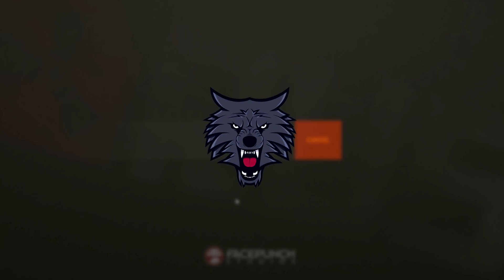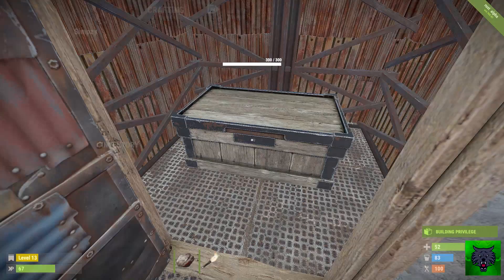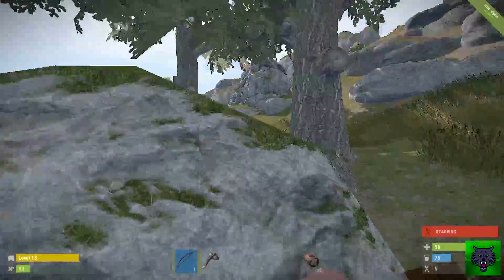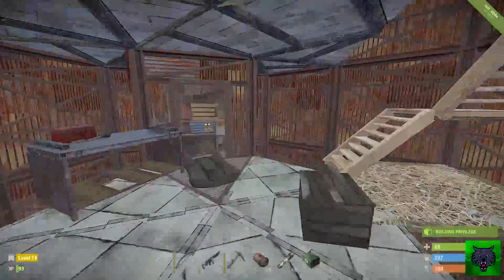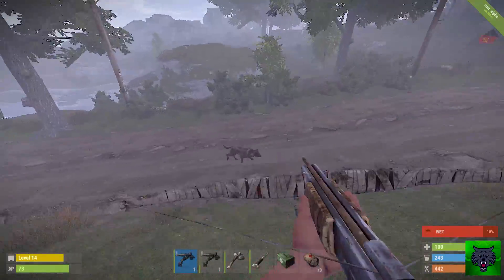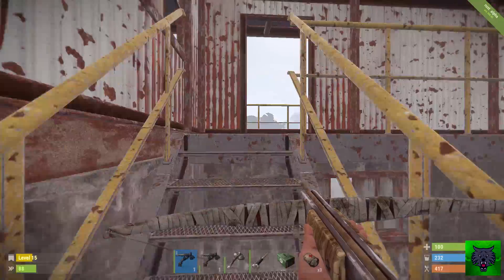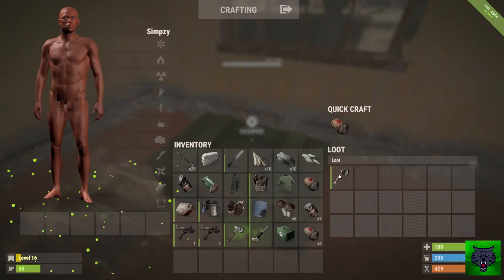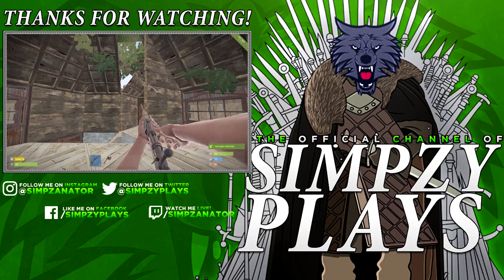PET WOLF! RUST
🔴► 100 LIKES? Welcome back to more Rust Survival Gameplay!

- Simpzy